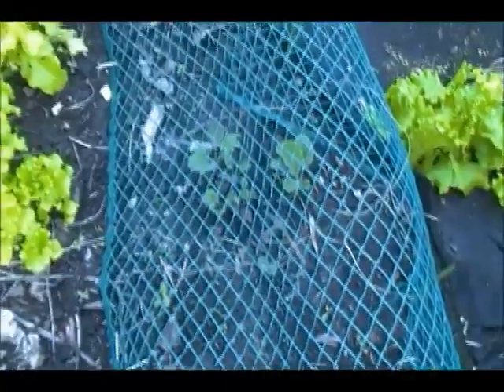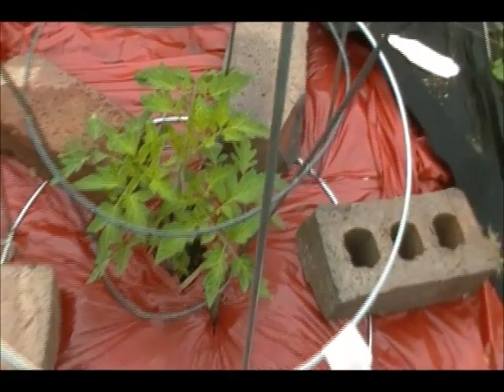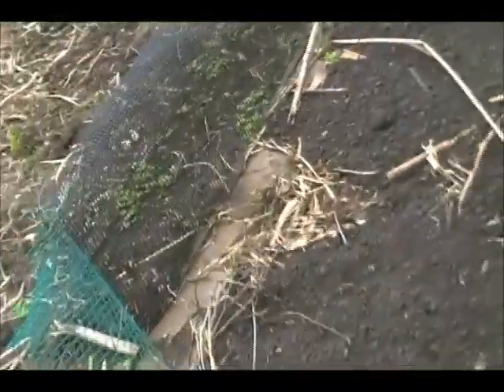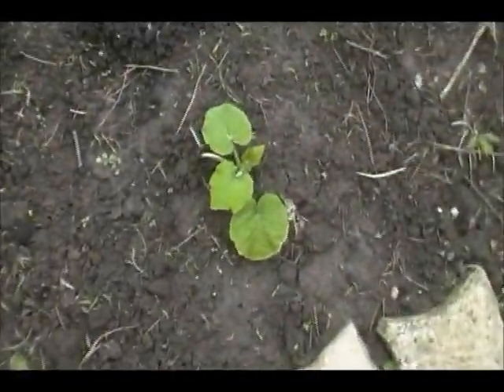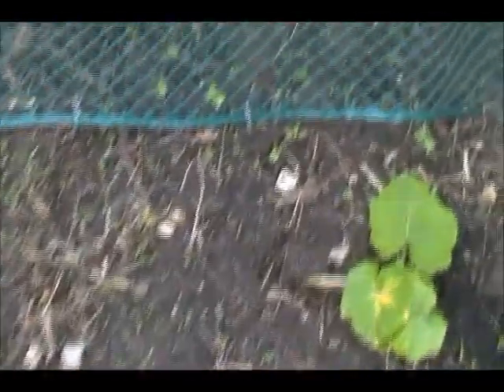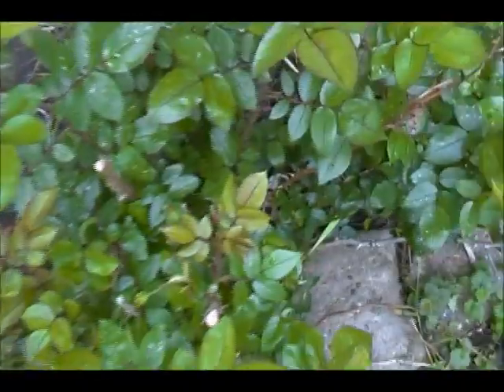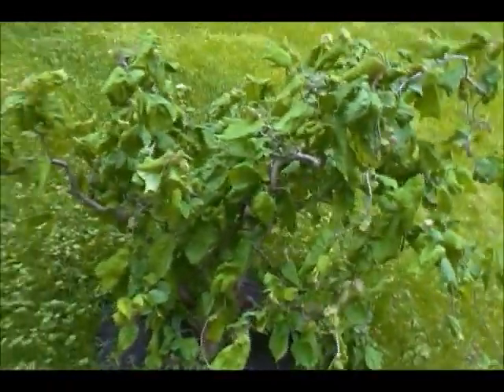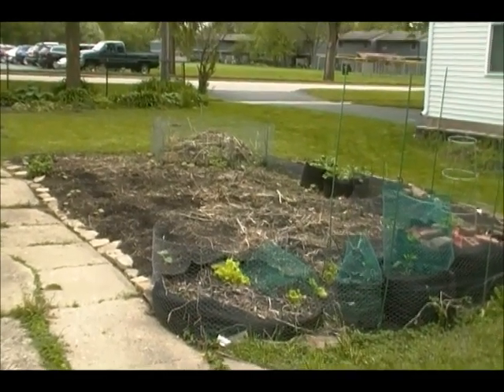Somebody's Backyard Pumpkin Patch 5/28/19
Dark and cold -- really dark because I forgot to take the lens cap off.

Not much progress in the garden, but I took this opportunity between the wind gusts and raindrops to make a video.  The weather has been ridiculous.

This garden is a work in progress.  This year I expanded it as far as it could go to the north by putting down cardboard boxes and topsoil (yes, more topsoil is needed).  I will also expand it about a foot and a half to the west.  Next year, further west where the peony and Big Moose pumpkins are, I will plant creeping thyme as a ground cover (the Big Moose pumpkins' other job, besides growing some good size pumpkins, is to kill the lawn/weeds back there so I can do this more easily).  I'll also dig a pond and try to find some sort of concrete bench for under the tree.  We're also needing a new fence around the yard.